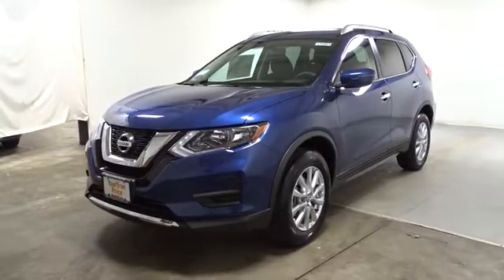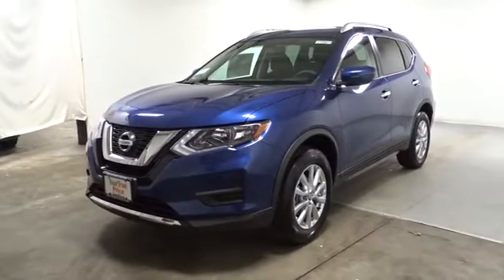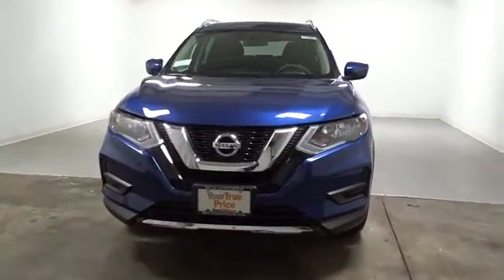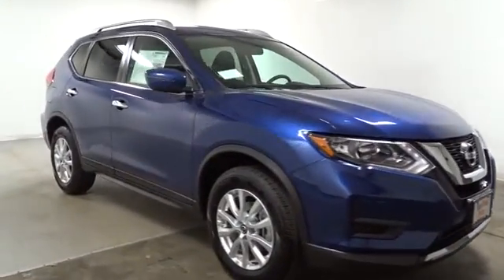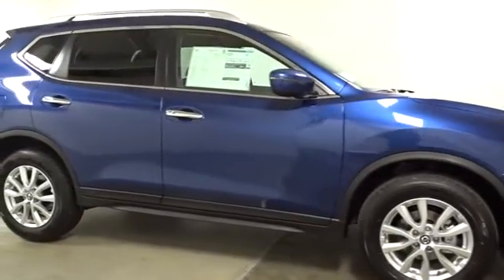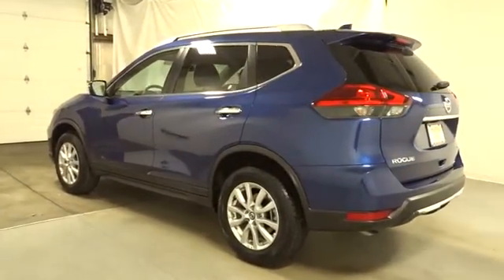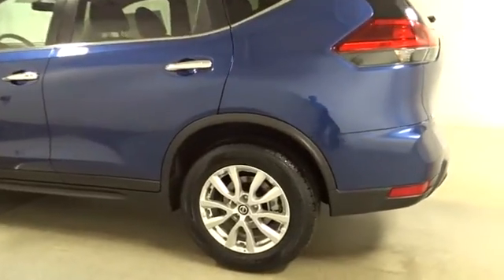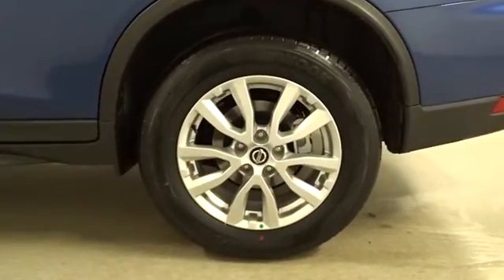2017 Nissan Rogue Hillside, Newark, Union, Elizabeth, Springfield, NJ 370503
Wireless Streaming,Radio w/Seek-Scan, MP3 Player, Clock and Steering Wheel Controls,Radio: AM/FM/CD/AUX -inc: 6 speakers, 5 color center display audio system, USB connection port for iPod interface and other compatible devices, Bluetooth hands-free phone system, streaming audio via Bluetooth, Sirius XM Satellite Radio, and hands-free text messaging assistant,Integrated Roof Antenna,2 LCD Monitors In The Front,Tires: P225/65R17 AS,Body-Colored Rear Bumper w/Black Rub Strip/Fascia Accent,Clearcoat Paint,Liftgate Rear Cargo Access,Roof Rack Rails Only,Fixed Rear Window w/Fixed Interval Wiper, Heated Wiper Park and Defroster,Galvanized Steel/Aluminum/Composite Panels,Chrome Side Windows Trim,Compact Spare Tire Mounted Inside Under Cargo,Black Grille w/Chrome Surround,Lip Spoiler,Fully Automatic Aero-Composite Halogen Daytime Running Headlamps w/Delay-Off,Black Bodyside Cladding and Black Wheel Well Trim,Tailgate/Rear Door Lock Included w/Power Door Locks,Body-Colored Power Heated Side Mirrors w/Manual Folding and Turn Signal Indicator,Chrome Door Handles,Steel Spare Wheel,Deep Tinted Glass,Wheels: 17 Aluminum-Alloy,LED Brakelights,Variable Intermittent Wipers,Body-Colored Front Bumper,Front Center Armrest w/Storage and Rear Center Armrest,Full Cloth Headliner,Proximity Key For Doors And Push Button Start,Gauges -inc: Speedometer, Odometer, Engine Coolant Temp, Tachometer, Trip Odometer and Trip Computer,Driver And Passenger Visor Vanity Mirrors w/Driver And Passenger Illumination, Driver And Passenger Auxiliary Mirror,Driver / Passenger And Rear Door Bins,Seats w/Cloth Back Material,FOB Controls -inc: Remote Engine Start,Rear Cupholder,Trip Computer,Delayed Accessory Power,3 12V DC Power Outlets,HVAC -inc: Underseat Ducts and Console Ducts,Remote Keyless Entry w/Integrated Key Transmitter, Illuminated Entry, Illuminated Ignition Switch and Panic Button,Remote Releases -Inc: Mechanical Cargo Access and Mechanical Fuel,Front Map Lights,Front Cupholder,Cargo Area Concealed Storage,Glove Box,Interior Trim -inc: Metal-Look Door Panel Insert, Chrome And Metal-Look Interior Accents,Leather/Metal-Look Gear Shift Knob,Day-Night Rearview Mirror,Quick Comfort Heated Front Bucket Seats -inc: 6-way power driver's seat w/power lumbar support, 4-way adjustable front passenger seat and front seatback storage,Air Filtration,Cloth Door Trim Insert,Leather/Metal-Look Steering Wheel,Engine Immobilizer,Driver Foot Rest,Carpet Floor Trim,Cargo Space Lights,NissanConnect Selective Service Internet Access,Power 1st Row Windows w/Driver 1-Touch Up/Down,Outside Temp Gauge,Dual Zone Front Automatic Air Conditioning,40-20-40 Folding Split-Bench Front Facing Manual Reclining Fold Forward Seatback Rear Seat w/Manual Fore/Aft,Full Floor Console w/Covered Storage, Mini Overhead Console w/Storage and 3 12V DC Power Outlets,Driver And Passenger Heated-Cushion, Driver And Passenger Heated-Seatback,Cloth Seat Trim,Full Carpet Floor Covering,Power Rear Windows and Fixed 3rd Row Windows,Power Door Locks w/Autolock Feature,Manual Anti-Whiplash Adjustable Front Head Restraints and Manual Adjustable Rear Head Restraints,Fade-To-Off Interior Lighting,Manual Tilt/Telescoping Steering Column,Analog Display,Systems Monitor,Cruise Control w/Steering Wheel Controls,Perimeter Alarm,4-Wheel Disc Brakes w/4-Wheel ABS, Front And Rear Vented Discs, Brake Assist, Hill Descent Control and Hill Hold Control,Strut Front Suspension w/Coil Springs,Single Stainless Steel Exhaust,14.5 Gal. Fuel Tank,5.694 Axle Ratio,Transmission: Xtronic CVT Automatic -inc: sport mode switch,,Front And Rear Anti-Roll Bars,Battery w/Run Down Protection,GVWR: 4,553 lbs,Automatic Ride Control Suspension,Automatic Full-Time All-Wheel Drive,Multi-Link Rear Suspension w/Coil Springs,Engine: 2.5L DOHC 16-Valve I4 -inc: ECO mode,Gas-Pressurized Shock Absorbers,110 Amp Alternator,Permanent Locking Hubs,Electric Power-Assist Speed-Sensing Steering,Dual Stage Driver And Passenger Front Airbags,ABS And Driveline Traction Control,Blind Spot Sensor,Airbag Occupancy Sensor,RearView Monitor Back-Up Camera,Rear Child Safety Locks,Side Impact Beams,and Rear Collision,Electronic Stability Control (ESC),Dual Stage Driver And Passenger Seat-Mounted Side Airbags,Tire Specific Low Tire Pressure Warning,Outboard Front Lap And Shoulder Safety Belts -inc: Rear Center 3 Point, Height Adjusters and Pretensioners,Curtain 1st, 2nd And 3rd Row Airbags